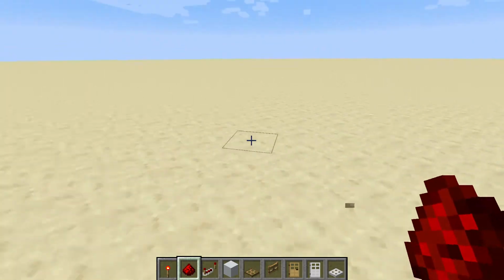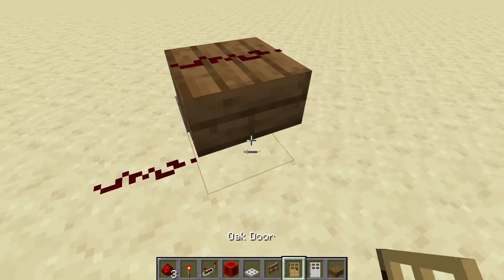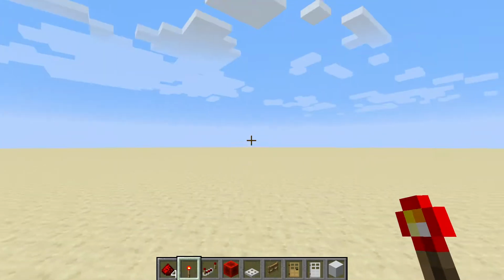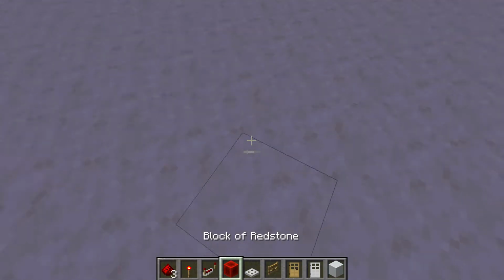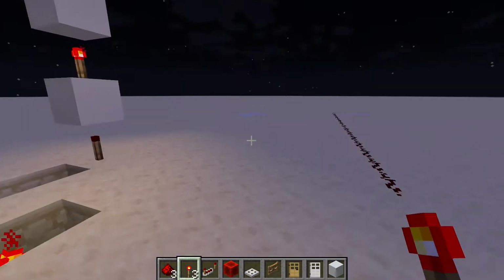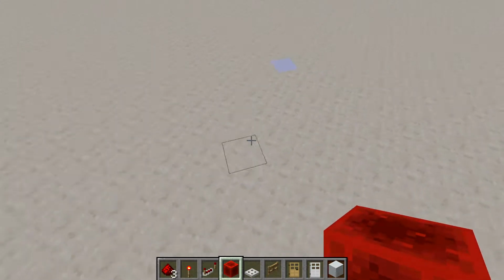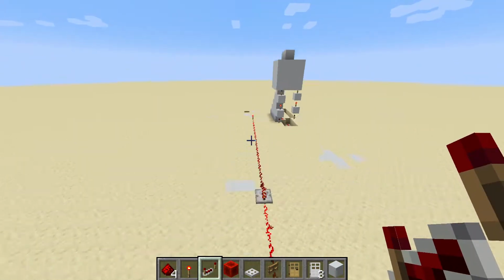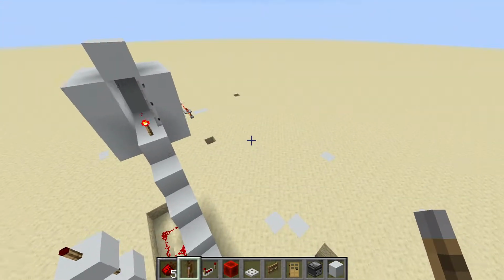Redstone Explained, Episode 1: The Basics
Hello everyone, and today Shrunken tries out something different. In today's video, Shrunken shows off the basics of redstone!